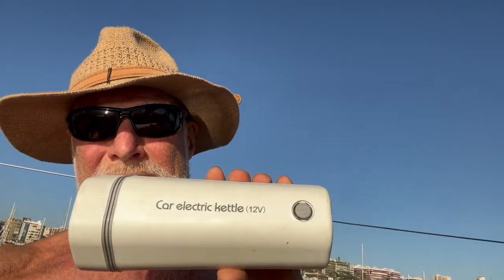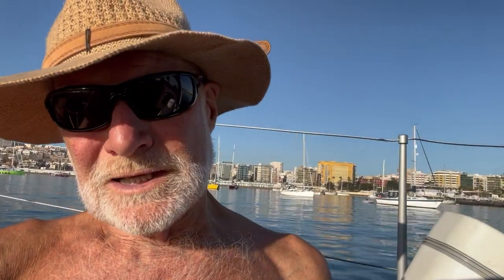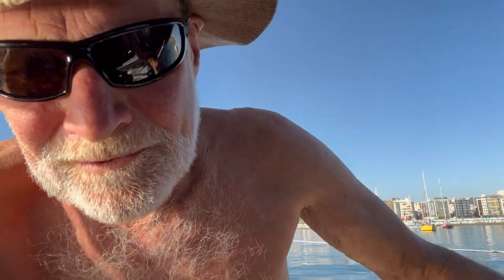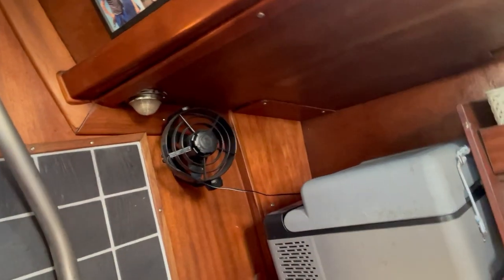The five best things on my small live-aboard boat.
After almost seven years living aboard my Rival 32, Samsara, I am surprised to discover the five things I really wouldn't want to be without.